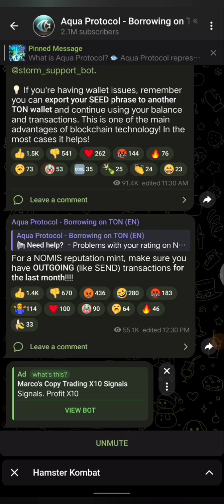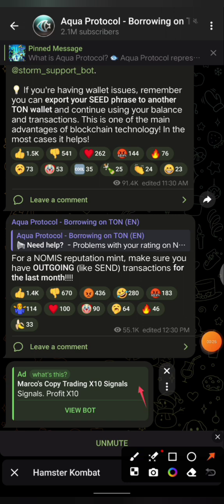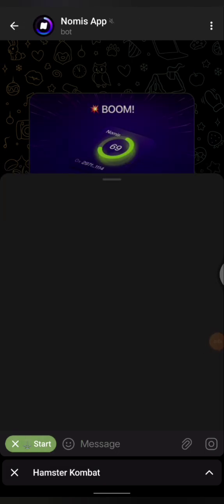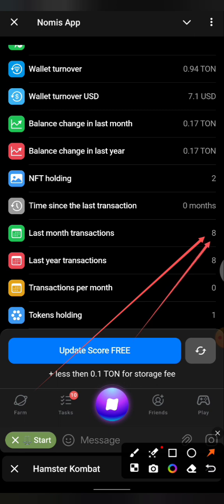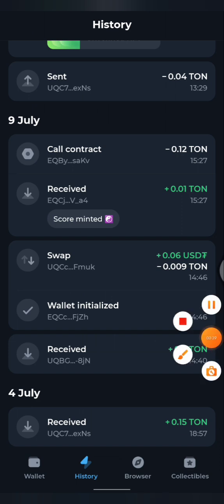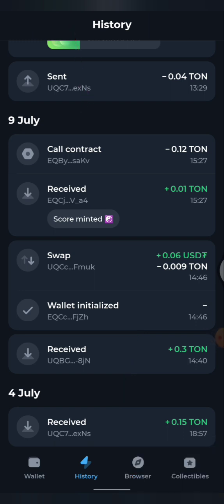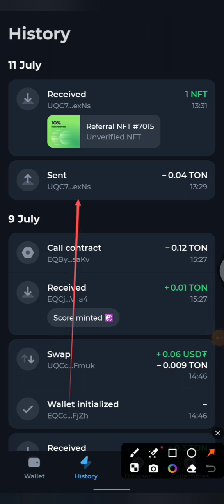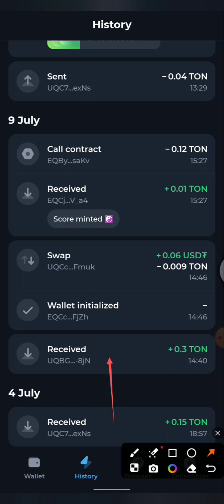Aqua Protocol AIRDROP ELIGIBILITY REQUIREMENTS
Aqua Protocol AIRDROP Requirements

JOIN DRAGONZ LAND

Join me on Dragonz Land! Collect Hero Cards and earn gold!

join Hamster Kombat Airdrop

At Smart Trader's Academy, We both train financial analyst and Manage Funds.

 Secure Your Cryptocurrency (Best Option)

Other Options

If you are or represent the copyright owner of materials used in this video and have a problem with the use of said material, please send me an email, @gmail.com and we can sort it out.